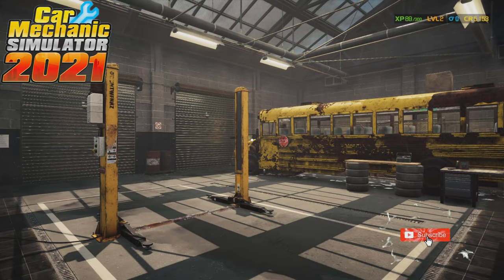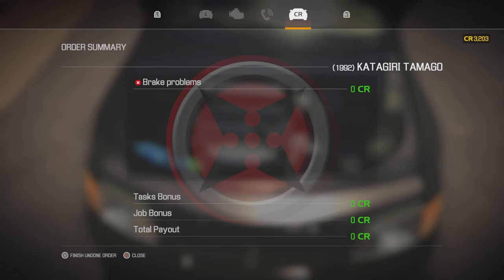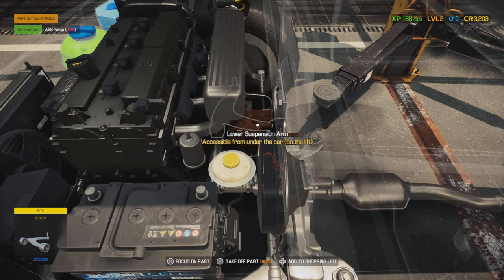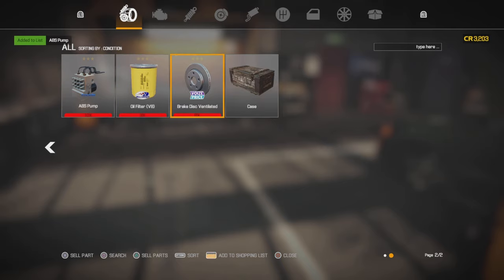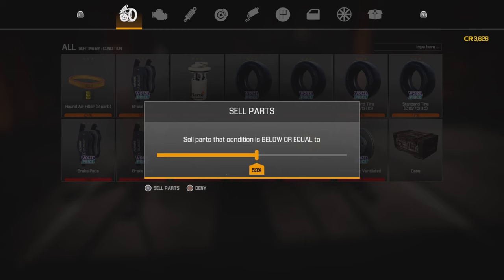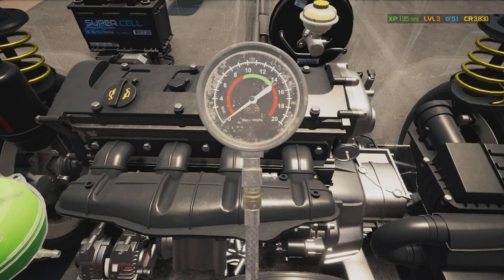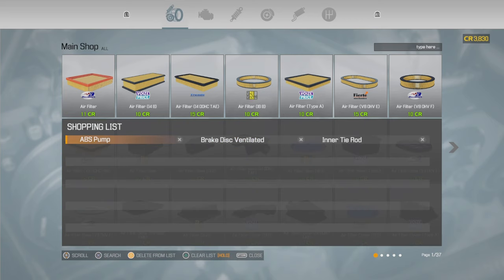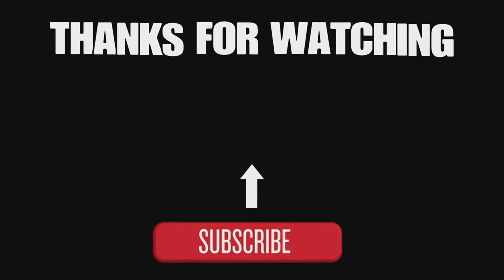Sloppy Steering | Car Mechanic Simulator 2021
Welcome back to Car Mechanic Simulator 2021! We took the the Audi out on the test track and the steering is shocking! Scraped a wall…